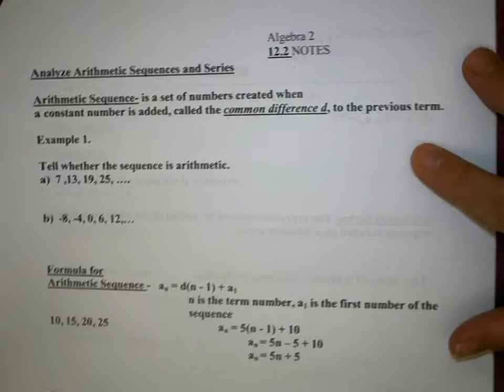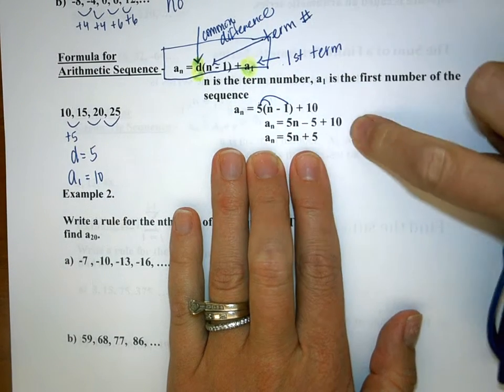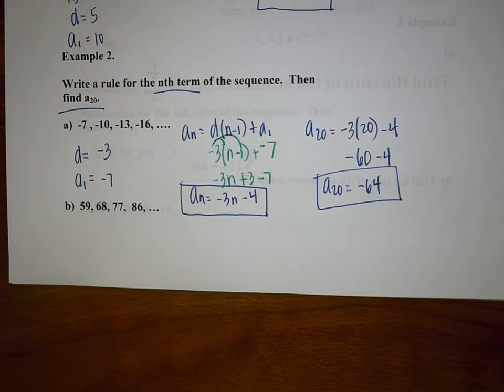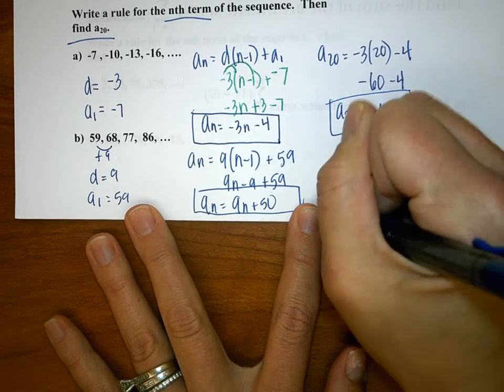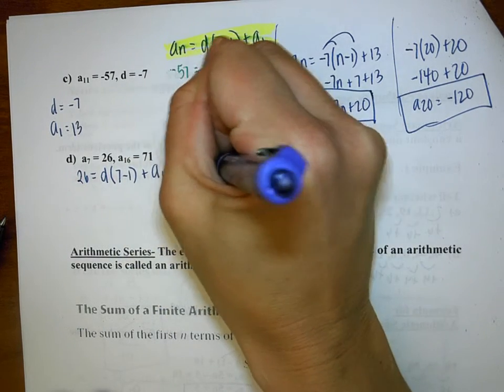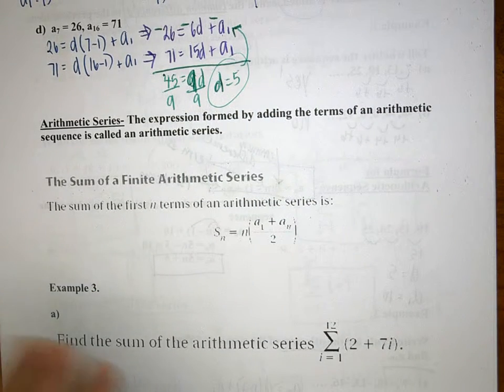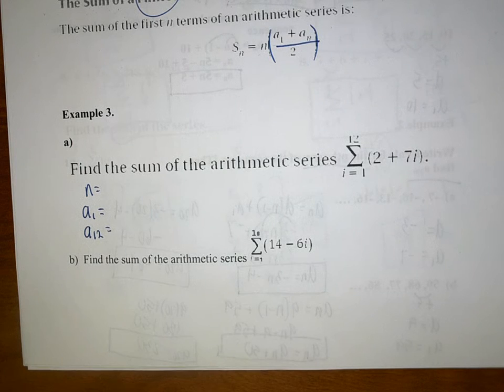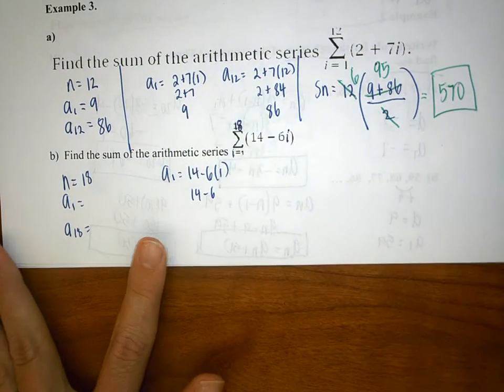Notes 12 2